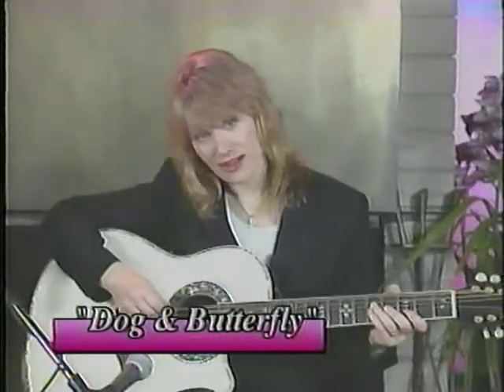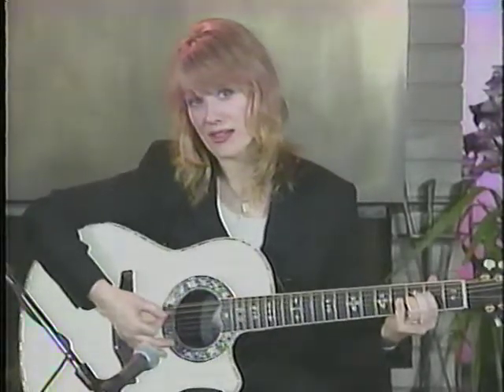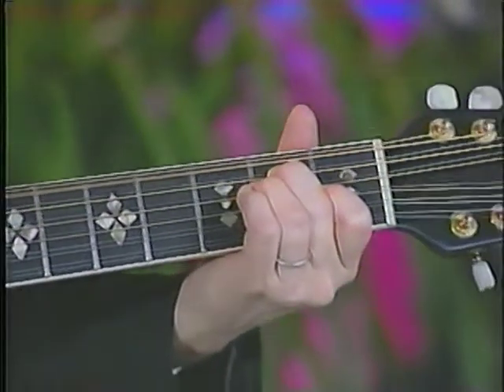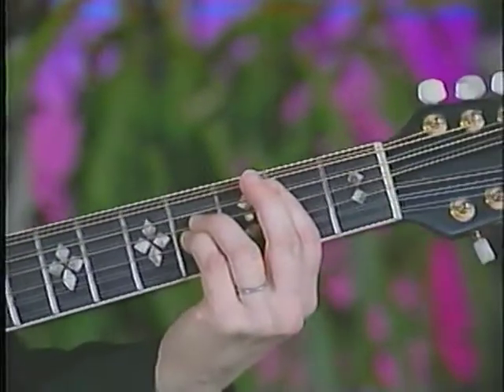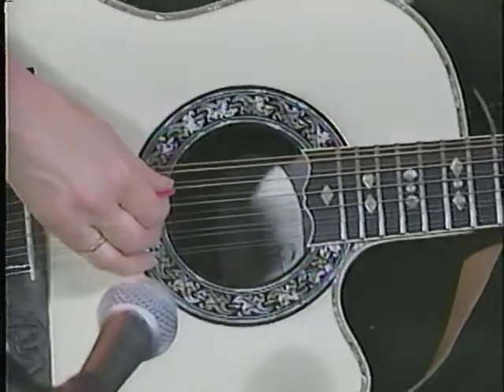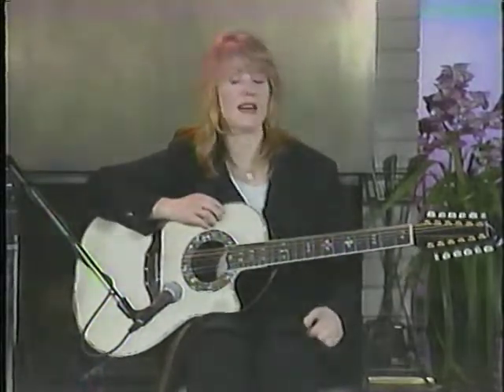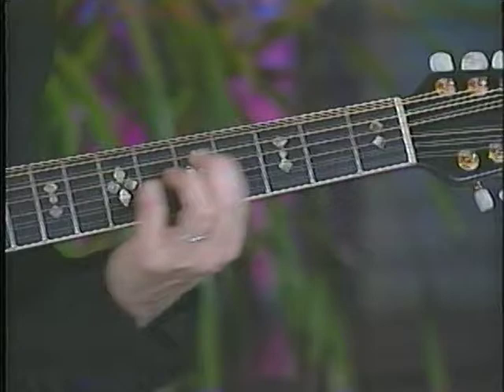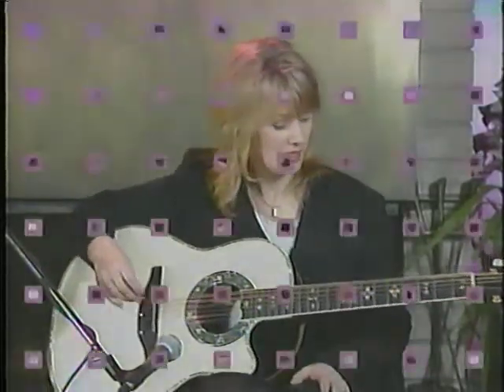Dog and Butterfly -- with Nancy Wilson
A close-up tutorial on Dog and Butterfly and the 12-string guitar.
Taken from her 1996 Instructional video.